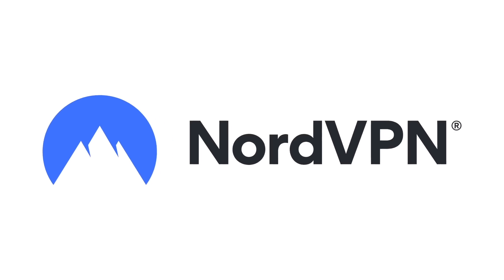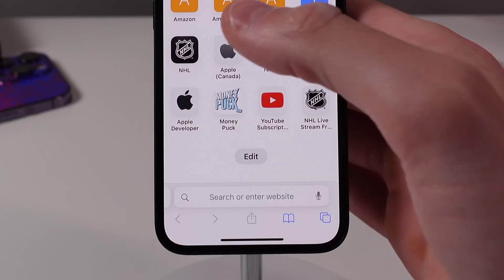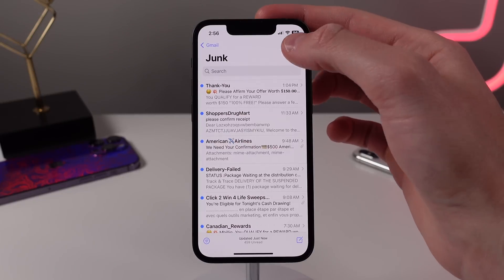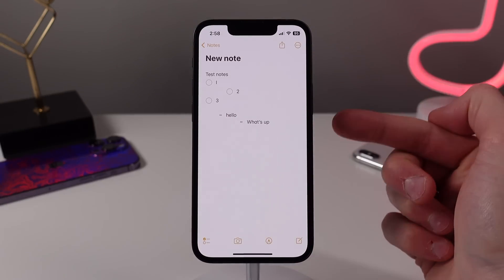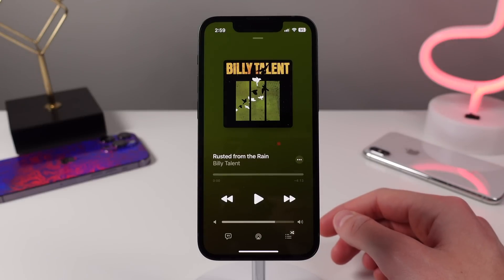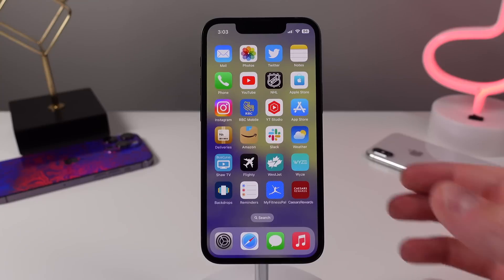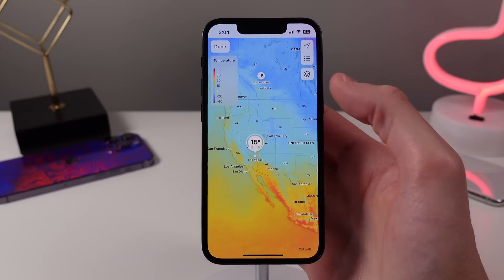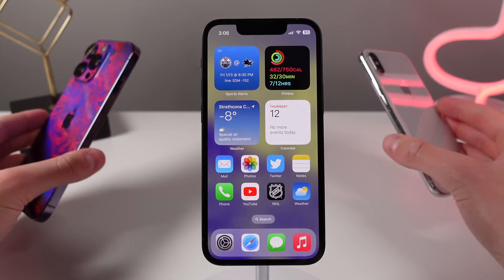iPhone tips & tricks you'll actually use - iPhone secret features!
It’s risk-free with NordVPN's 30-day money-back guarantee! ✌

In this video we share 10 tips, tricks, and features so you can use your iPhone like a pro and get the most out of it!